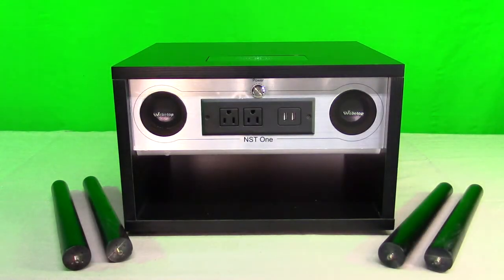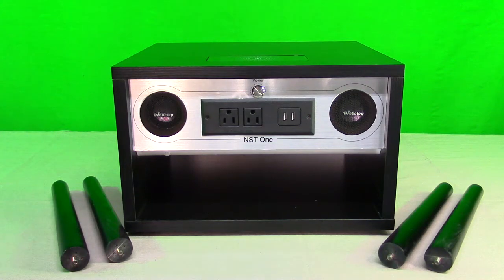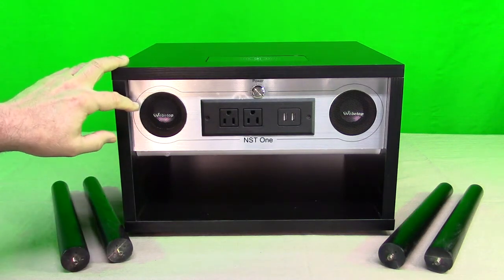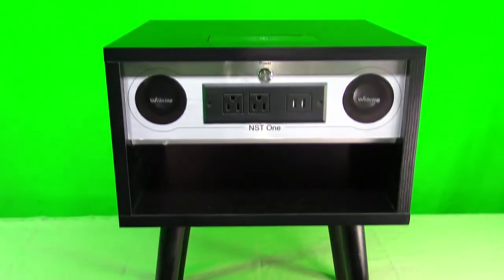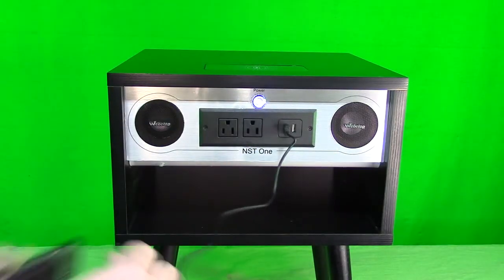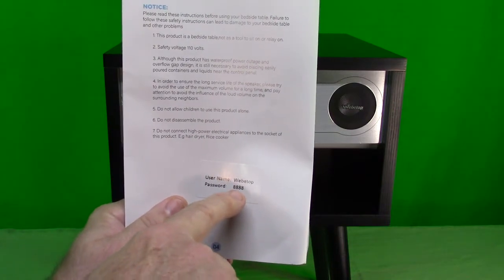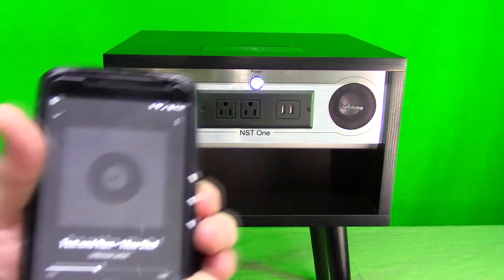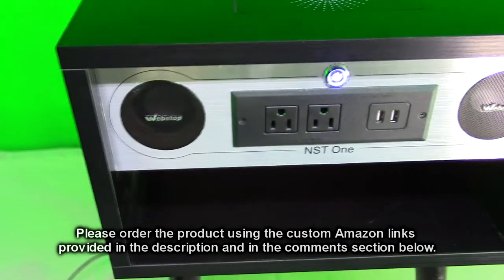Webetop Bedside Table with Night Light, Wireless Charger, USB, 120V Outlets, Bluetooth Player REVIEW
ORDER Webetop Bedside Table with Night Light, Wireless Charger, USB, 120V Outlets, Bluetooth Player

□ Electronic Components
         □ Hobbies:

Webetop Brand offers a one year warranty!

 [LED Night Light]: Nightstand built-in night light, it will automatically light up when it detects people within two meters, after 60 seconds without induction, the light will automatically light off, so you don’t have to worry about waking your lover again

[Wireless & Wired Charging]: Bed side table/night stand equipped with wireless charging and wired charging to meet your various needs. Wireless charging is compatible with most QI enabled devices, put it down and charging immediately. 10W Wireless Charging, 5V 2A USB outputs, 12A 110V 1500W panel socket

[Wireless Speaker]: This bedside table integrates a stereo sound system. Your favorite music is loud and clear all over the house. 4Ω 5W Wireless speaker can play audio from any smart device after connection. Easy to use, just turn on, find the device with webetop name, and enter the password "8888" to play music

[Safe & Durable Materials]: The bedroom nightstand is made of high-quality ecological boards composed of eucalyptus and poplar, safe and durable. Nightstand installation is simple, only thing you should install is the leg which just screws in. Overall size: 15.75"(L)x13.78"(W)x21.64"(H).

[Package Condition & After-sale Warranty]: We will pack the item in its best condition and add buffers in the box to protect it from shipping damages. If for any reason you're not 100% SATISFIED, please let us know and we will help you RETURN OR REFUND. So you can buy it without hesitation today